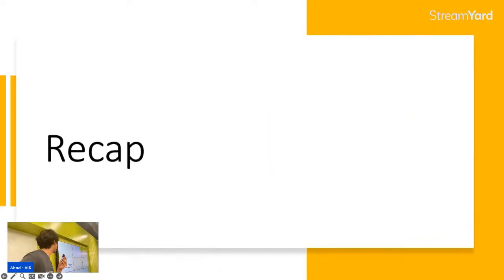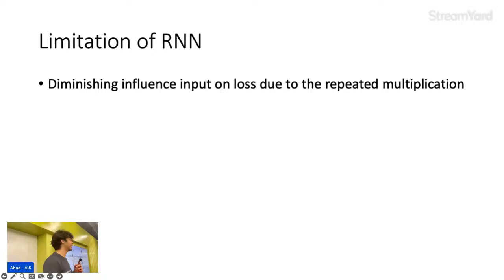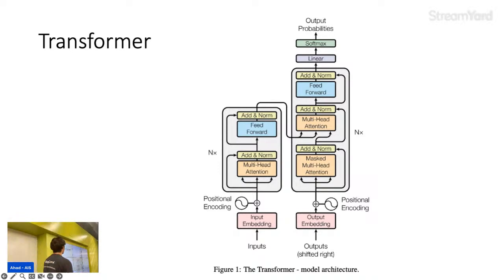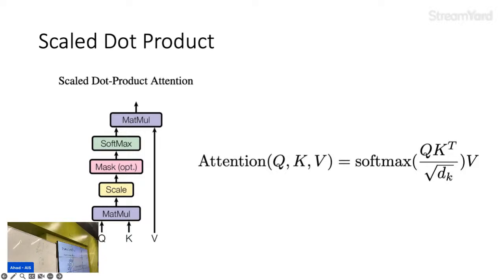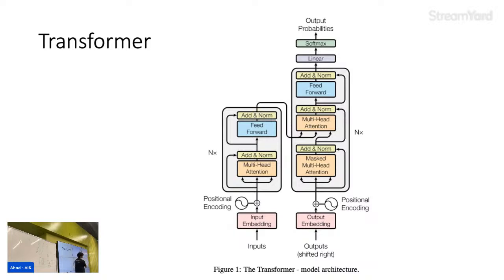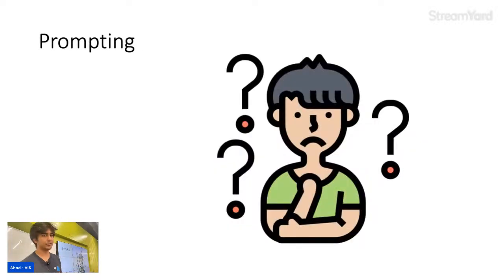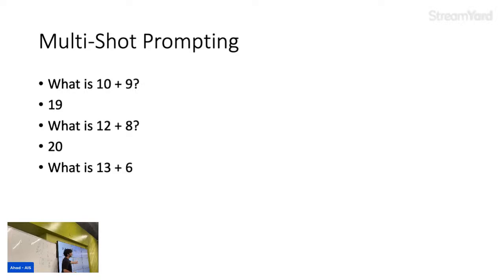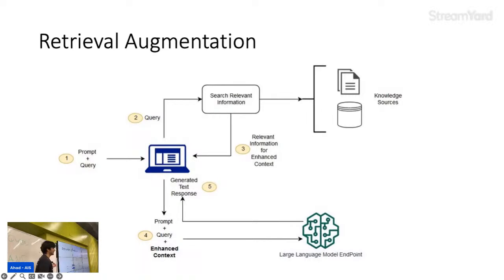Natural Language Processing - Transformers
🤖 ML Mondays Workshop | Dive into AI & Deep Learning!

Join us on ML Mondays! Hosted by Ahad Jawaid. Our goal? To help you understand AI, deep learning, and empower you to navigate the applications prevalent today.

📌 Our Roadmap:

Deep Learning Intro

Transfer Learning & Deploying Models

...and more including Computer Vision, NLP, Speech Processing, Reinforcement Learning!

🔗 Check out the link for the course roadmap and join us to embark on an enlightening journey into the world of AI!